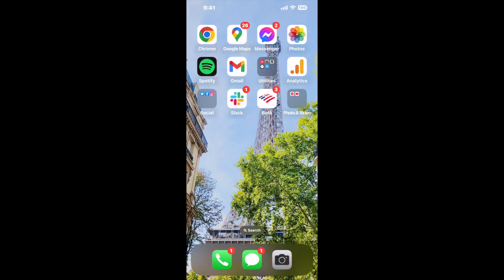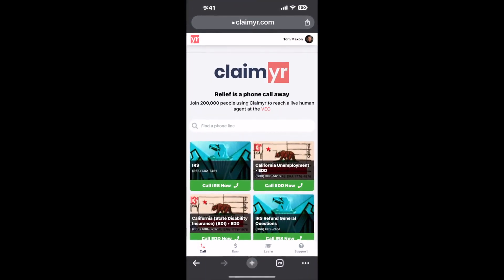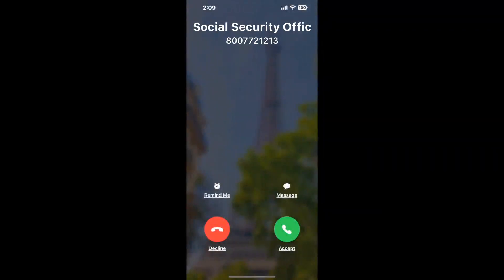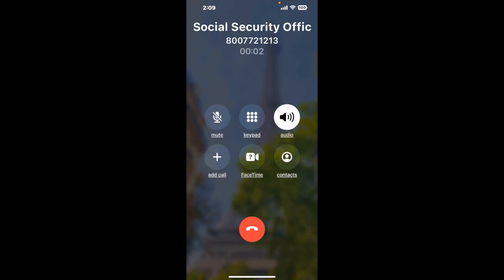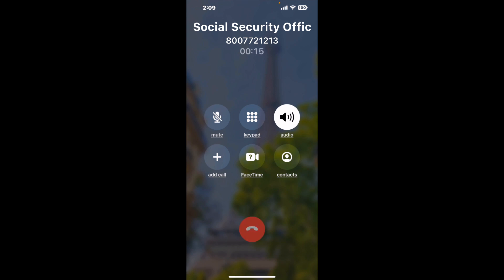Social Security Office Ste A, 42225 10th ST W, Lancaster, CA - 93534 Phone Number - How To Reach A L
Social Security Office Ste A, 42225 10th ST W, Lancaster, CA - 93534 Phone Number Update - how to call Social Security Office Ste A, 42225 10th ST W, Lancaster, CA - 93534 and get a live human agent on the phone.

    How can I speak to a live person at Social Security Office Ste A, 42225 10th ST W, Lancaster, CA - 93534?

    There are two methods to reach a live person:

    - 1.) by calling manually over and over again, get on a long hold, and then hope the call doesn't drop -- and I'll show you how to do that,
- 2.) use a calling tool that dials for you, stays on hold, and forwards a call to your phone number when an agent is on the line. (RECOMMENDED)

    - **Step 2**: select/search for "Social Security Office Ste A, 42225 10th ST W, Lancaster, CA - 93534 "
    - **Step 4**: kick back, relax, and wait for your phone to ring with a Social Security Office Ste A, 42225 10th ST W, Lancaster, CA - 93534 agent on the line!

    What is the best time to call Social Security Office Ste A, 42225 10th ST W, Lancaster, CA - 93534 ?

    The best time to call Social Security Office Ste A, 42225 10th ST W, Lancaster, CA - 93534  is Wednesday and Thursday afternoons. ⚠️**WARNING**⚠️: please beware that you often need to dedicate an entire day to dialing over and over **just to get on hold**. Also, Social Security Office Ste A, 42225 10th ST W, Lancaster, CA - 93534 is notorious for *dropping calls even when you finally do get on hold*! So if you decide to start calling mid-week, due to excessive call volume, you may not be able to reach an agent until the following week or longer.

If you don't consider calling Social Security Office Ste A, 42225 10th ST W, Lancaster, CA - 93534 a full-time profession, consider using a calling tool such as Claimyr to guarantee a callback with an agent on the line with zero hold time.